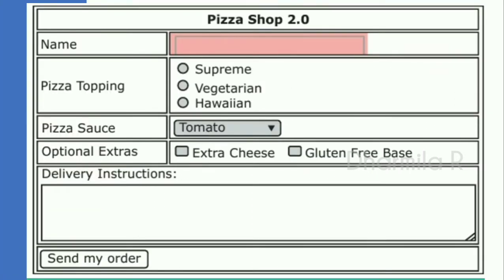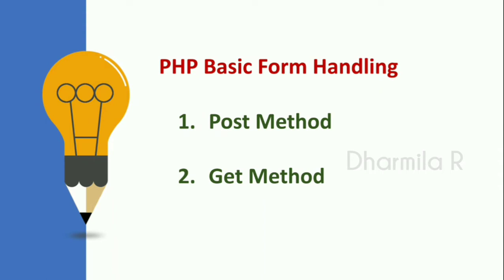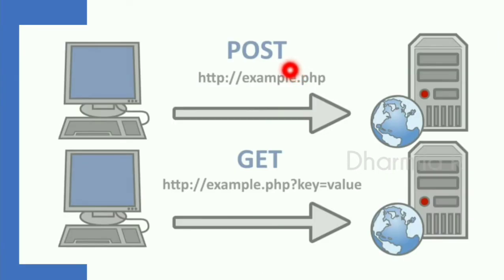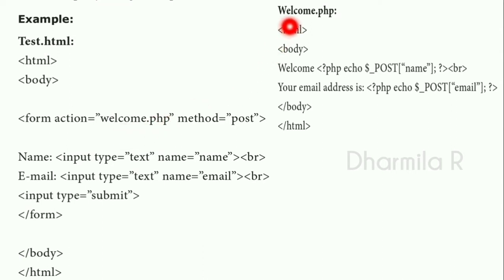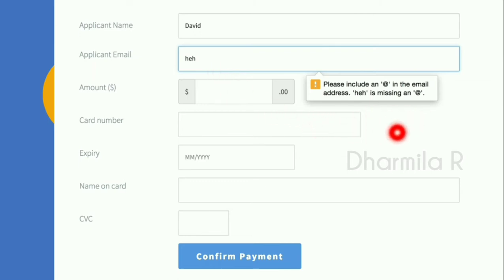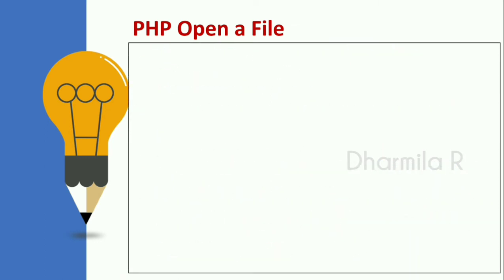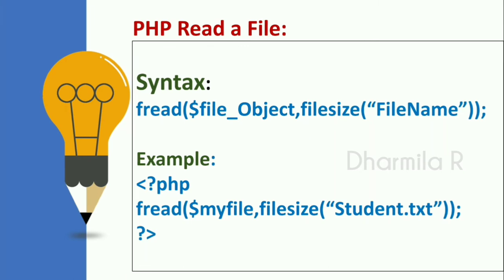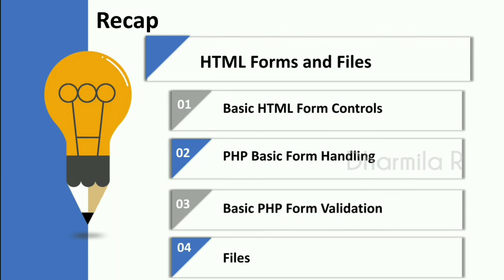XII COMPUTER APPLICATION CHAPTER 8